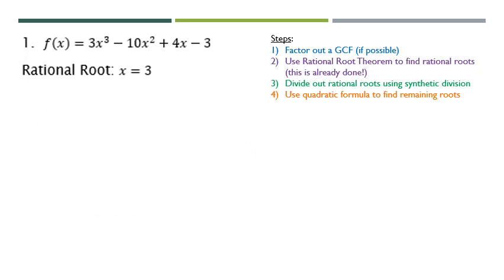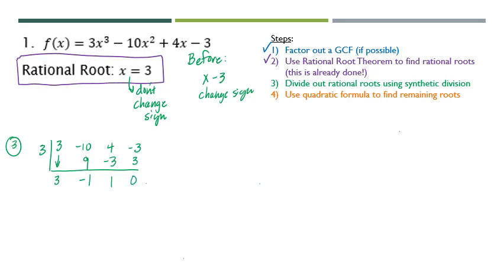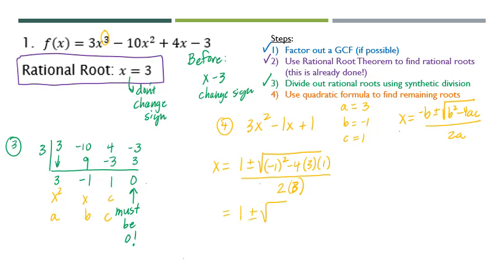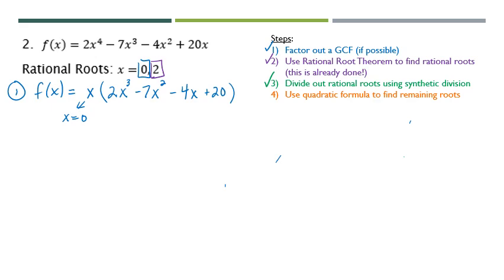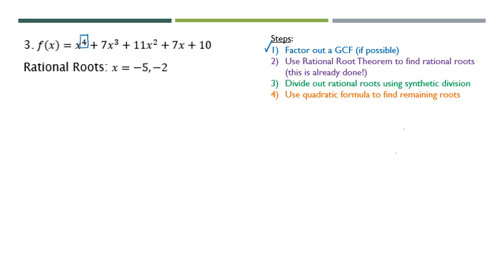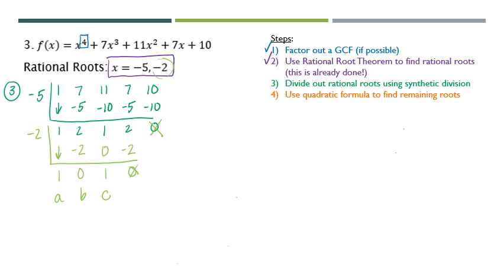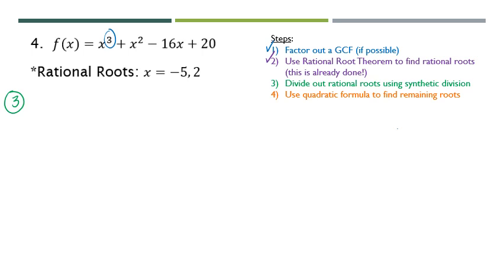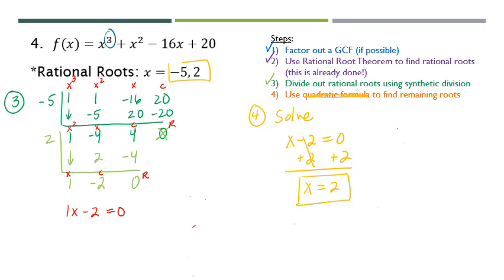Unit 5 Lesson 9 Video